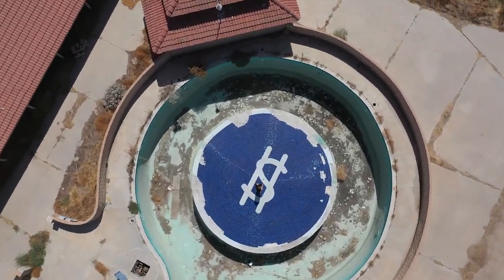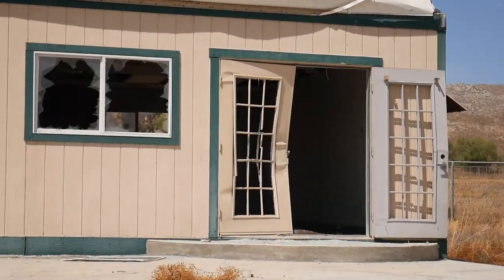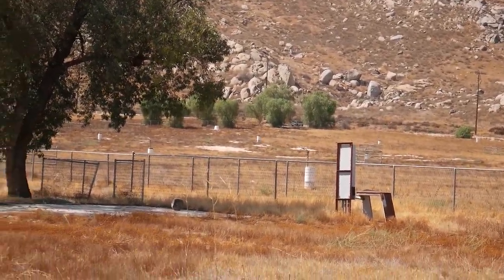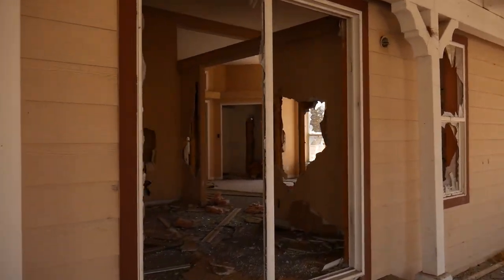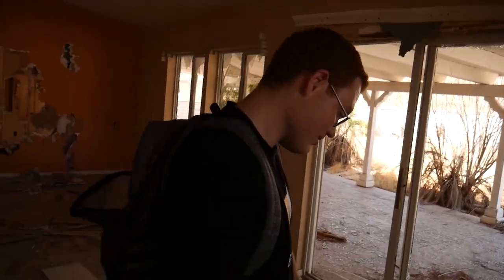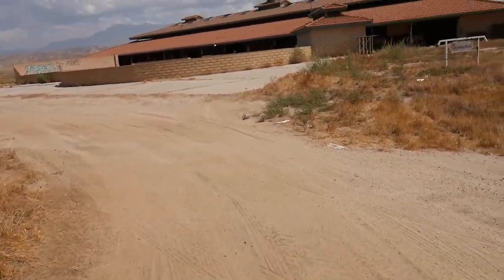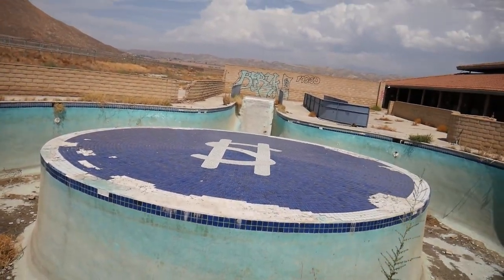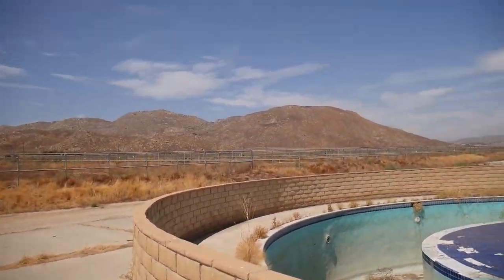Exploring an Abandoned $4 Million Horse Racing Ranch in California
➜ Sorry it took so long to get this one out. Between then and now been super busy but have a couple other edited videos to release soon
►Brief Summary of the Video: This time Dave and I explore the abandoned Dollar Sign Ranch in Southern California. This place bred racing horses for the better part of 2 decades before they ended up abandoning this property and conducting business elsewhere. Maybe because of the heat or other reasons, but in whatever case, its abandoned now!

►EQUIPMENT:
MAIN CAMERA: Panasonic Lumix G7 & Canon 6D mk2
GOPRO: GoPro Hero 5 Black
MISC:
          - Camera backpack with drone compatibility
          -  Various GoPro accessories
          - Nikon D3100 DSLR
          - iPhone 11 Pro Max & iPad Air

► I DID NOT MAKE ANY OF THE MUSIC IN THIS VIDEO